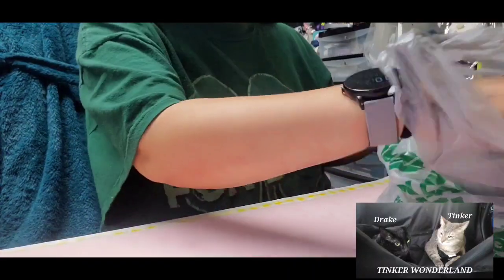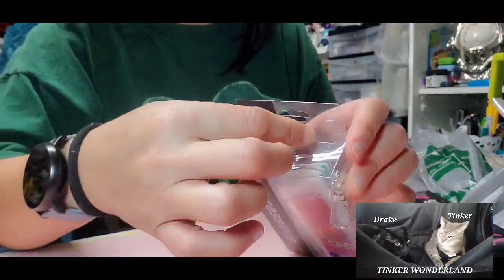All New Dollar Tree Finds